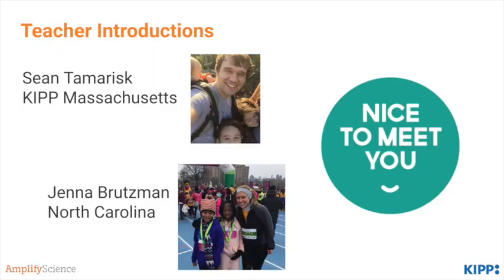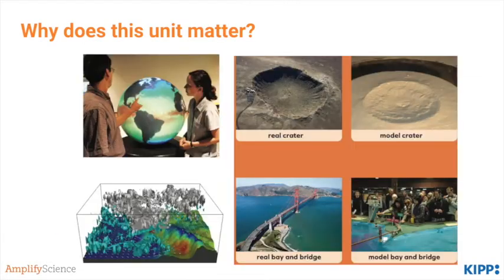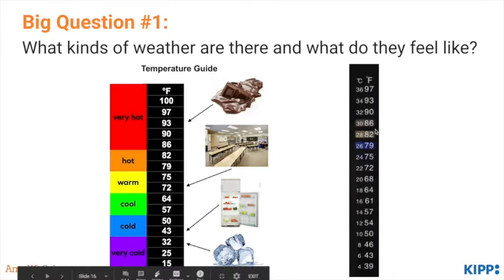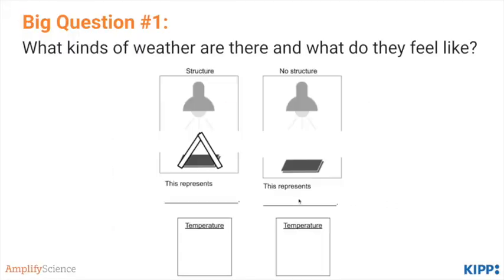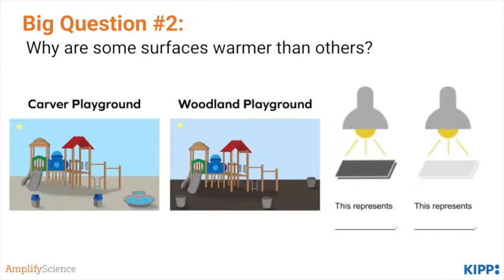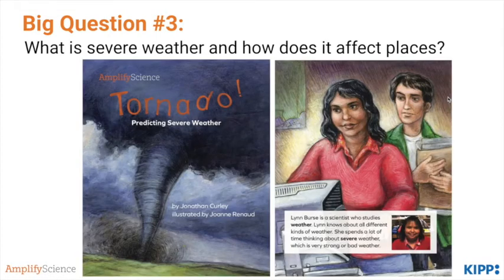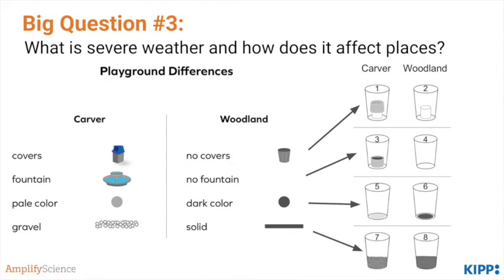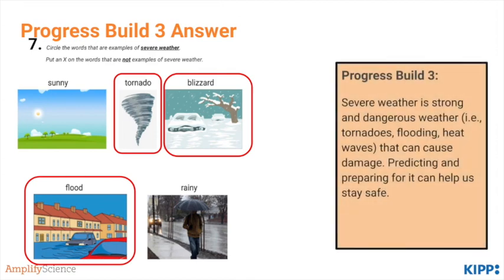19-20 Sunlight & Weather Unit Internalization Video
Amplify Science/KIPP Master Teacher

Kinder Sunlight & Weather Unit